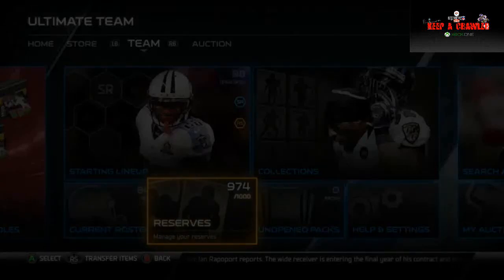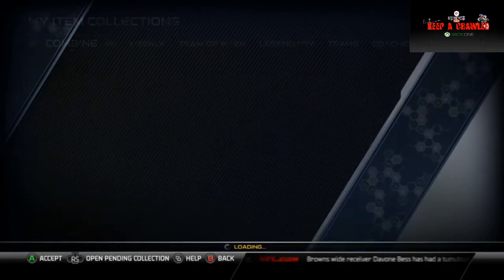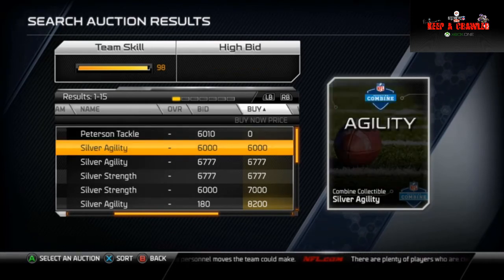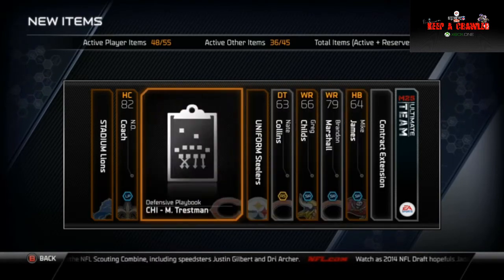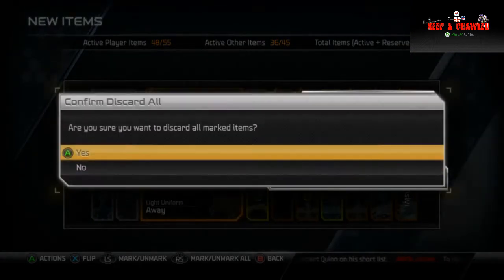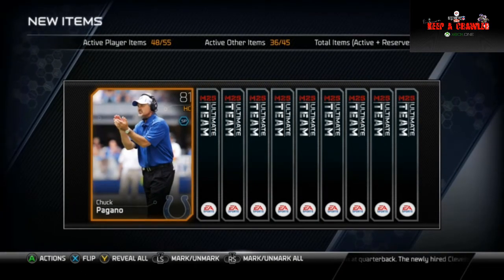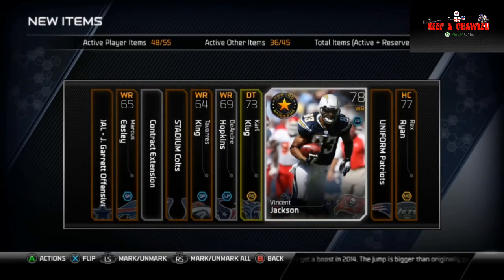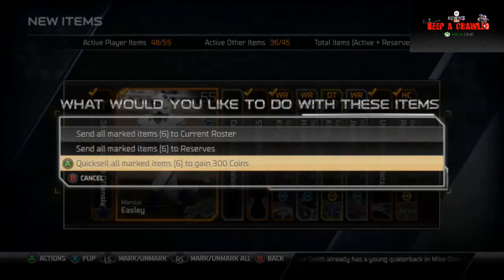NEW COMBINE CARDS! l MUT 25 XBOX ONE